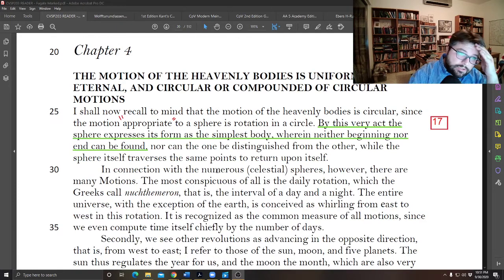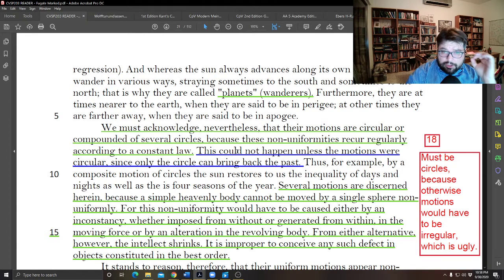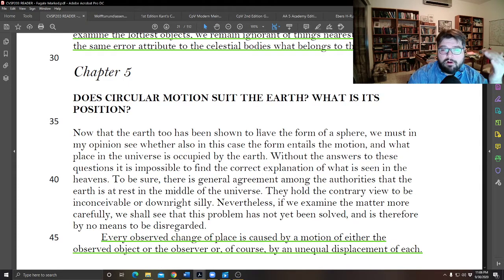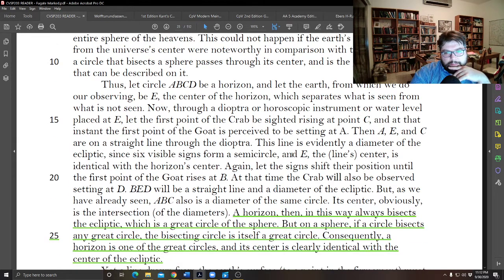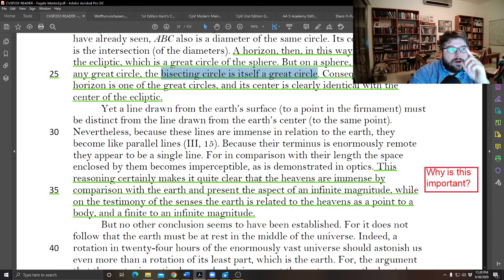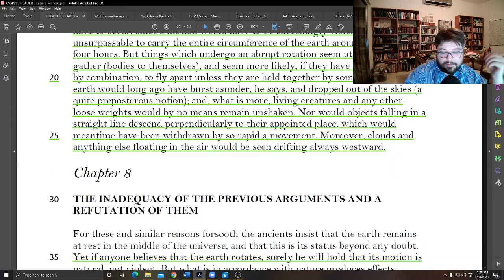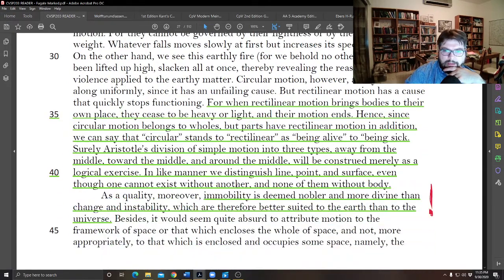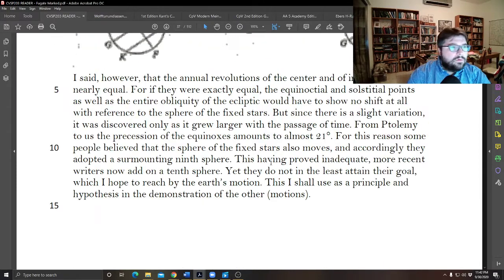Copernicus Wrap Up